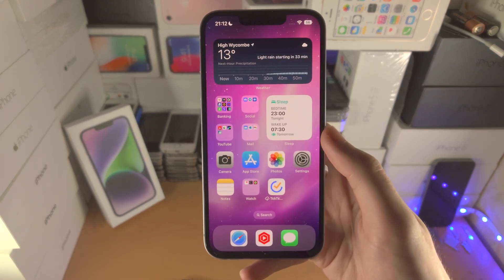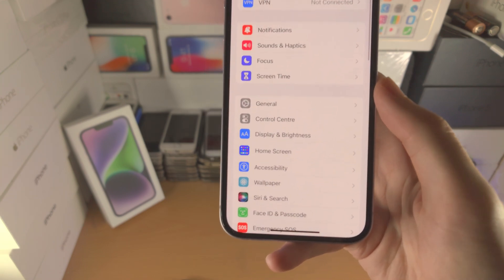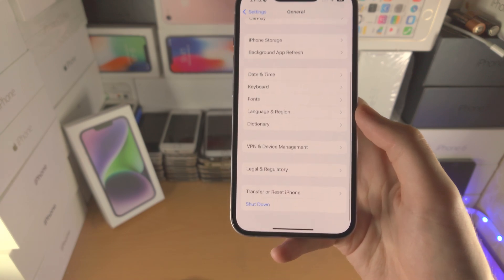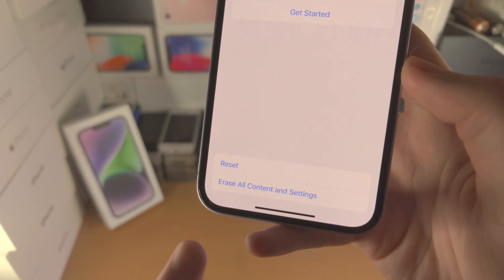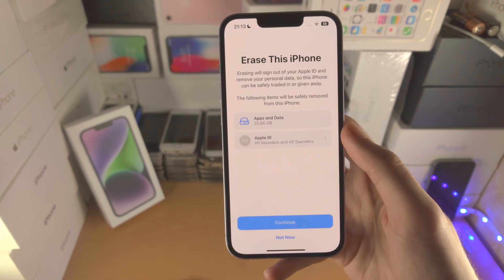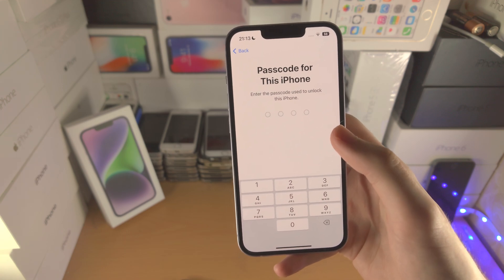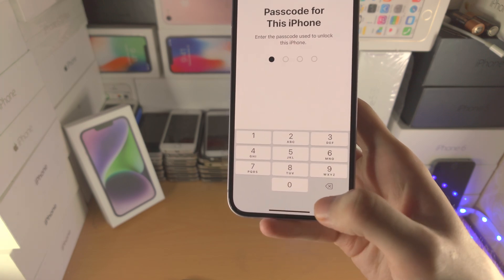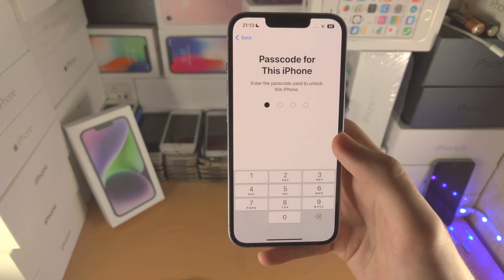How To Factory Reset iPhone 14 Series!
iPhone 14 format | how to factory reset iPhone 14! Do you own an iPhone 14 and want to do a factory data reset? If so, this video is for you! I will teach you how to factory reset iPhone 14 in this tutorial. By the end of this guide, you will have completed a factory reset, which will format and remove all of the data on your 14.